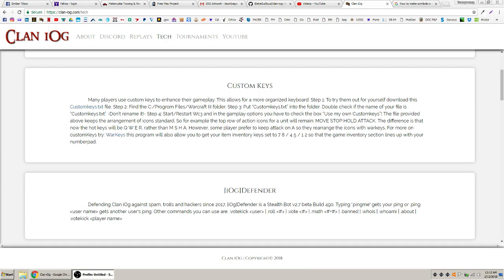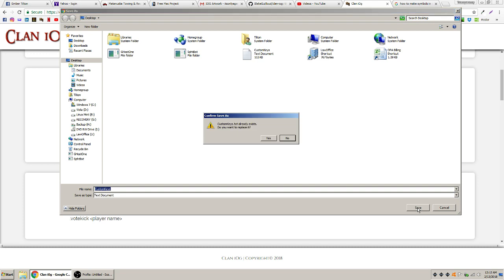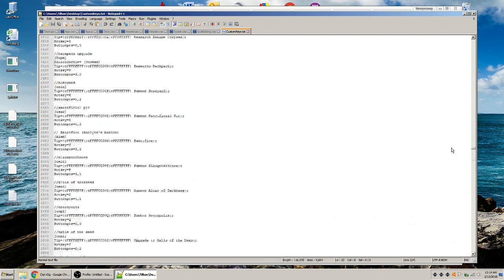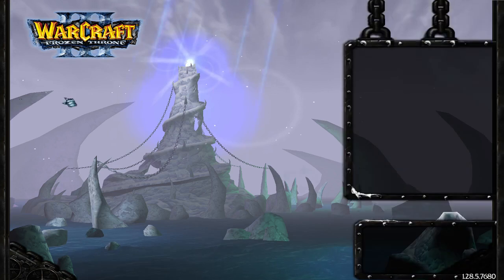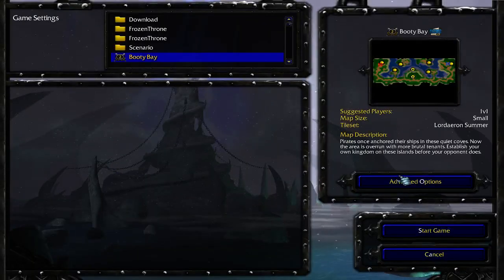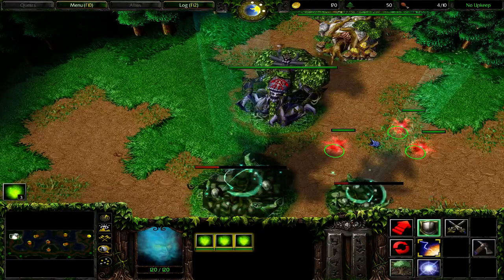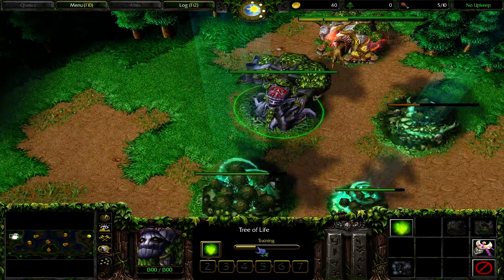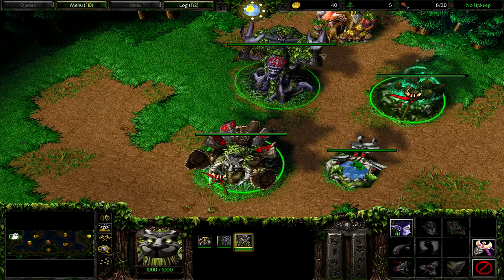How and why to setup CustomKeys.txt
Step 2) download CustomKeys'txt
Step 3) Place in folder C:\Documents\Warcraft III\CustomKeyBindings
Step 4) Enable Custom Keys in Gameplay Options